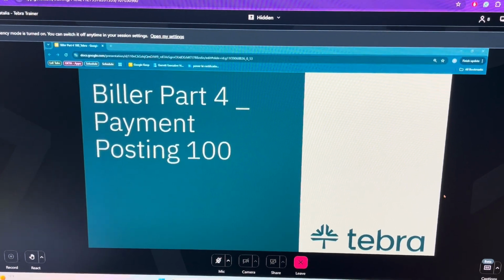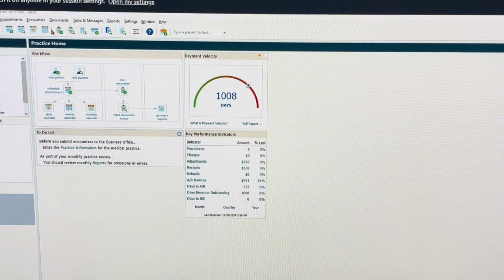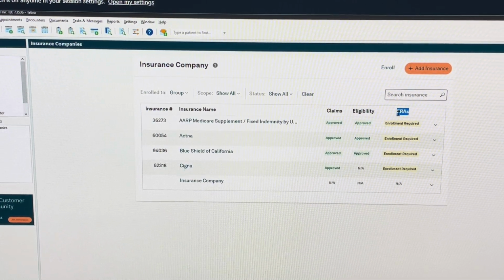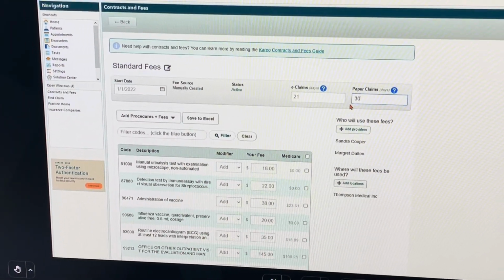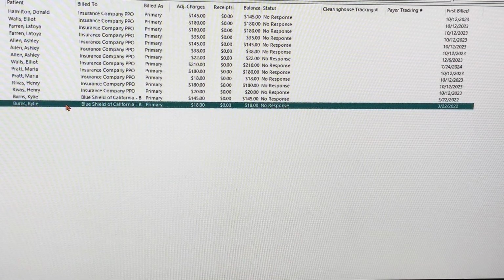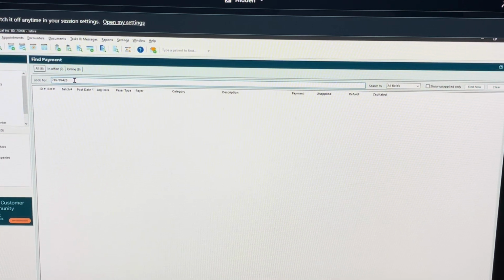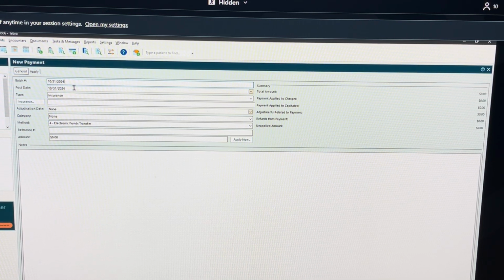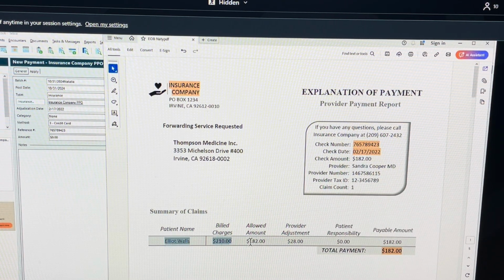Tebra biller pt 4 18min